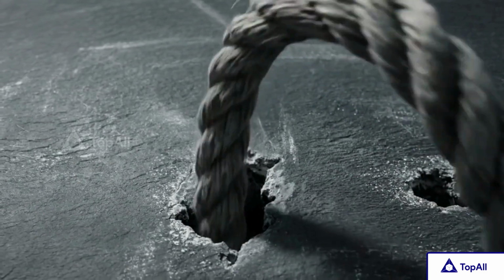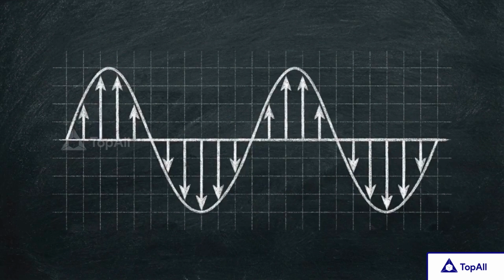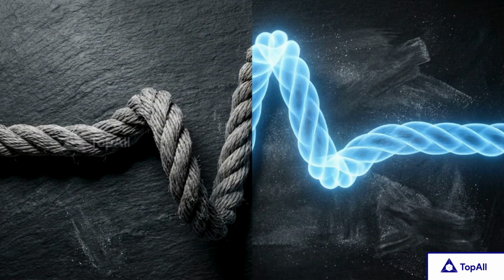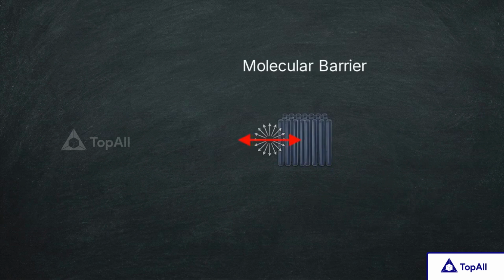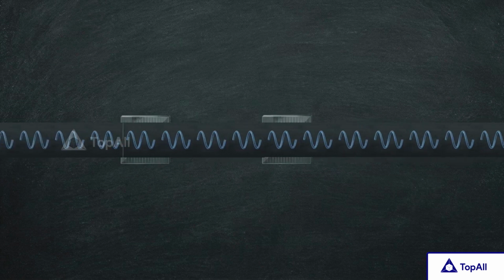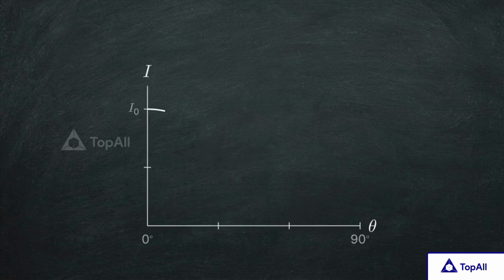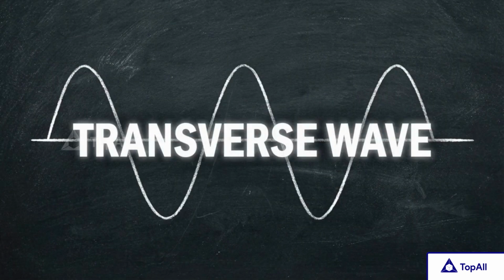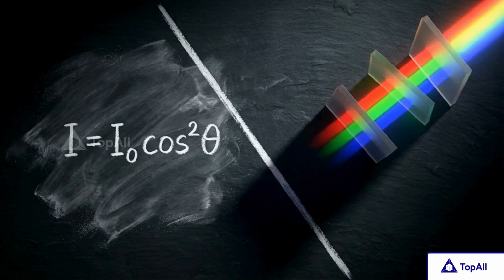Polarisation Explained Simply | Class 12 Physics | Chapter 10 | Wave Optics!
Polarisation is a very important topic in Wave Optics because it proves that light is a transverse wave. For NEET and JEE students, this concept is essential because it strengthens the understanding of the wave nature of light and is often asked in theory-based questions. Once you clearly understand what polarisation means and how it is produced, the Wave Optics chapter becomes much more complete and meaningful. With TopAll, complex Physics topics are explained in a simple, student-friendly, and exam-focused way to help you prepare better and score higher.